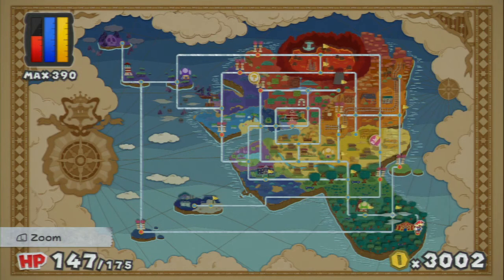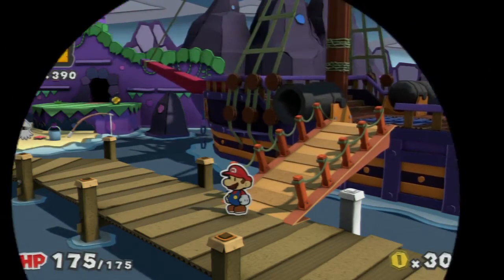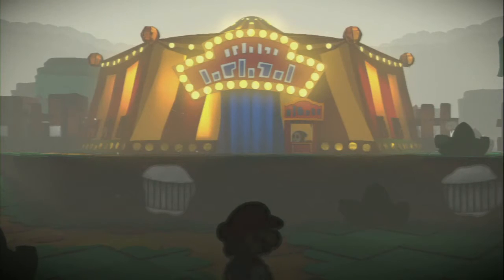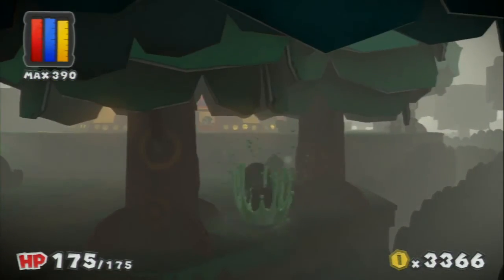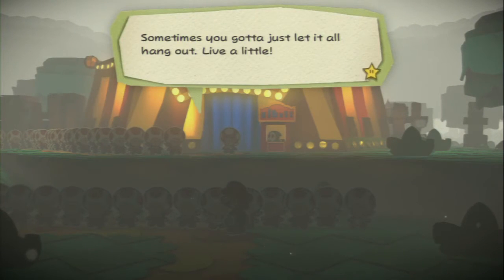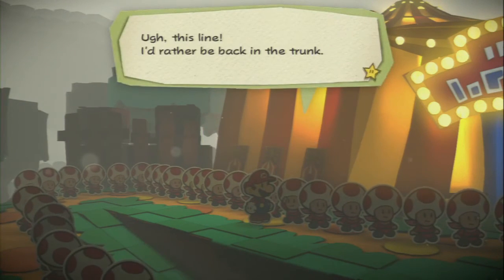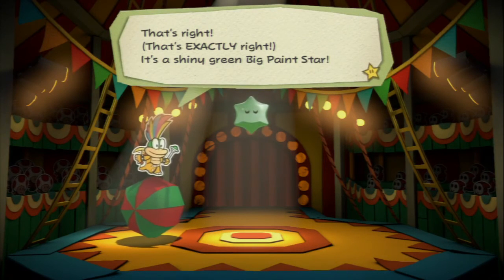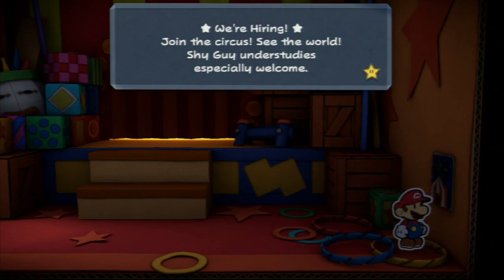Paper Mario: Color Splash Playthrough part 50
Welcome to my playthrough of Paper Mario: Color Splash. This is part 50.

I'm SpraynPray1000, a gamer who makes playthroughs on my channel. I do playthroughs on both new releases and old titles. Some games I have already played through; others are my first time experiences. Occasionally I do co-op, podcasts, reviews, and more! Come check it out if you want.

I appreciate your time and enjoy getting messages from other people. All forms of constructive criticism are welcome. Just bear in mind that I have my own sense of direction, and some advice I will integrate and other I won't.